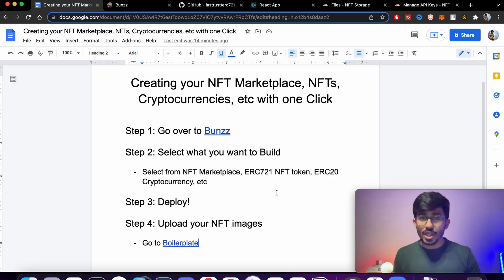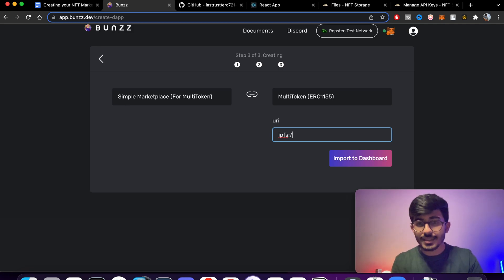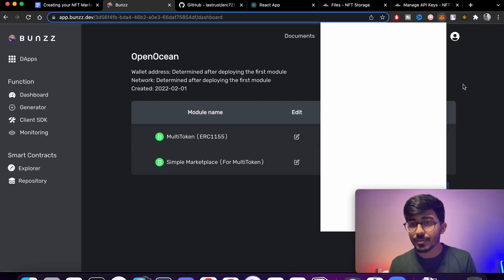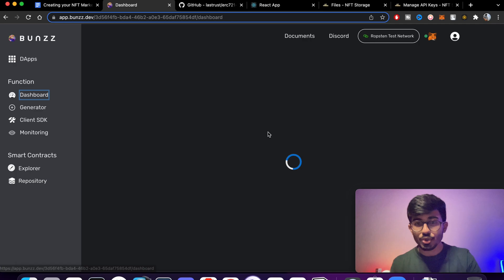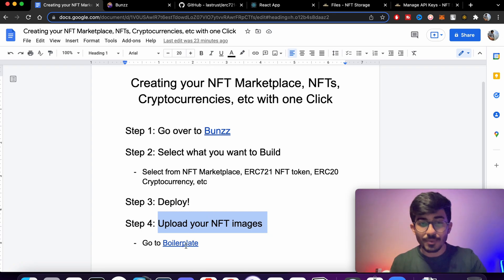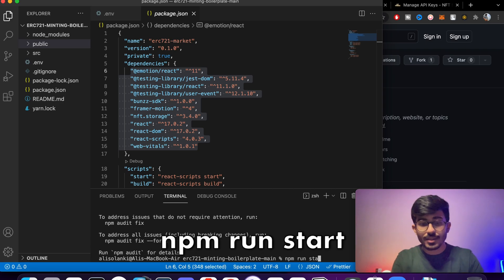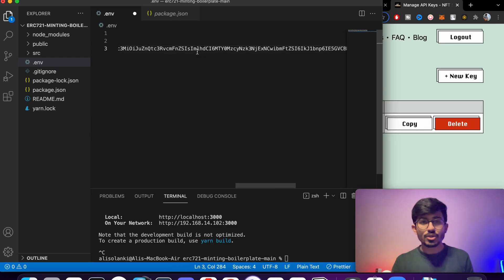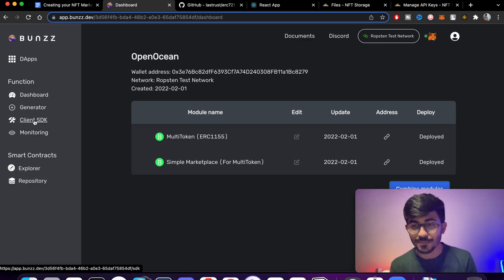Build NFT Marketplace and Mint NFTs with BUNZZ in 10 mins (No Coding required)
Build your own NFT marketplace with Bunzz with no coding experience and with just one click. Mint NFTs (ERC1155, ERC721) with Bunzz. If you want to build your own NFT marketplace in simple steps then check this video out by Ali Solanki.